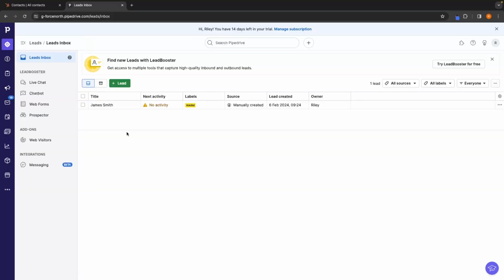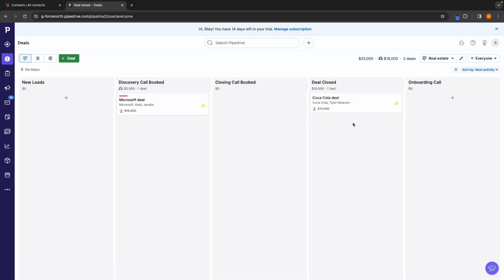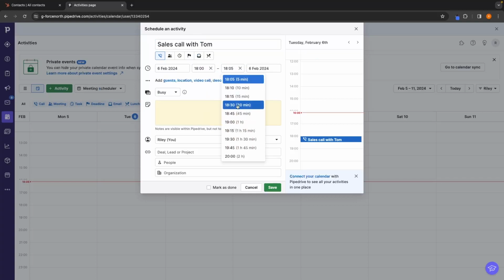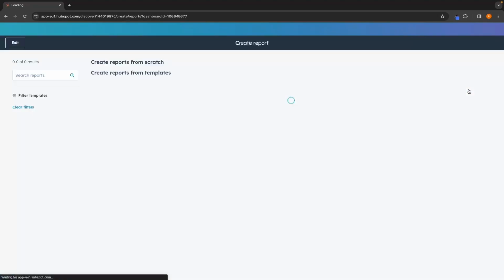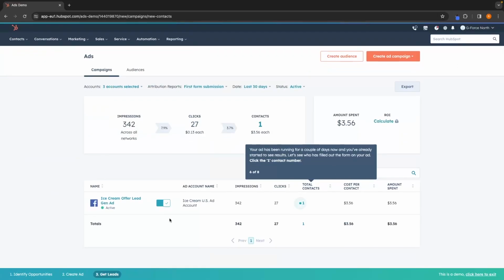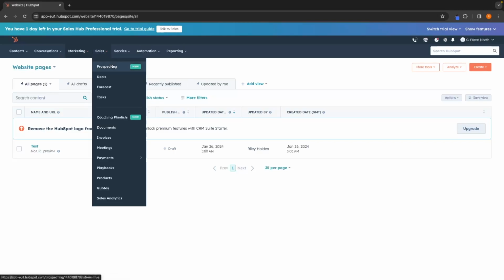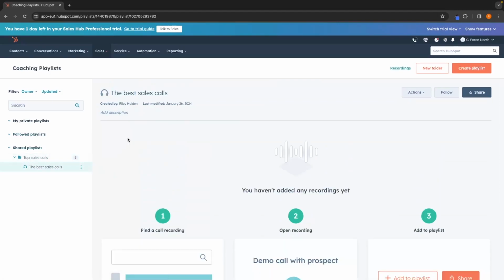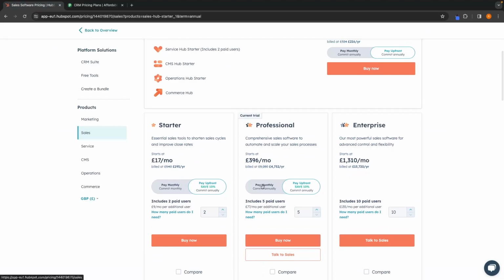Pipedrive Vs HubSpot 2024 | Which CRM Is Right For You?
In this video I compare two CRM powerhouses in Pipedrive and HubSpot to figure out which of these CRM tools is the best fit for you and your business.